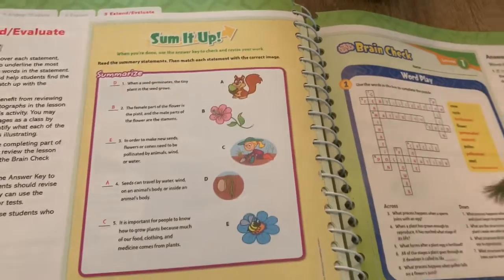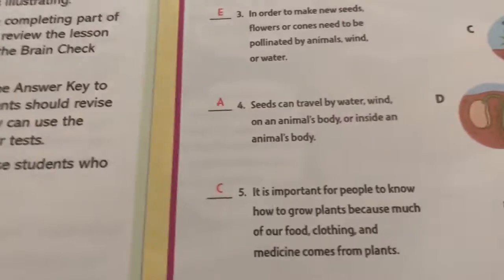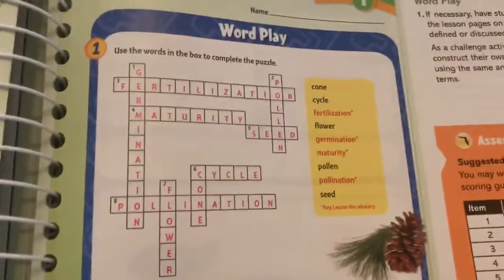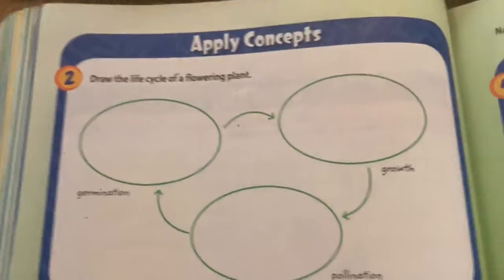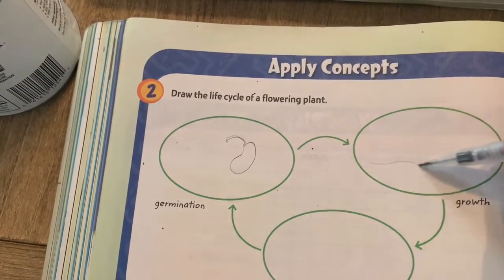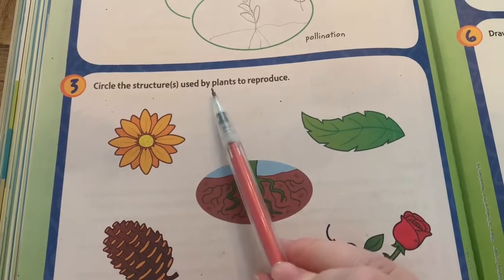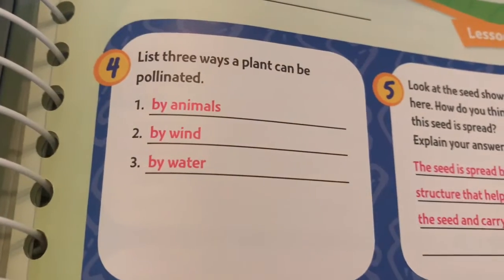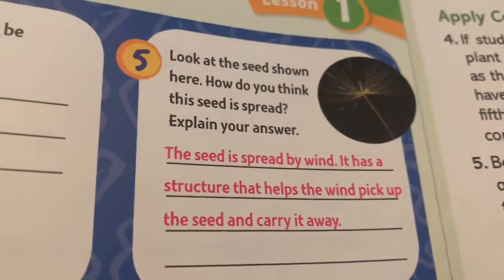Check your work!